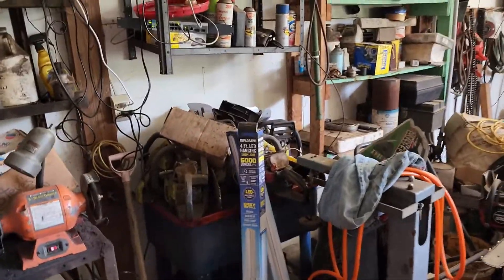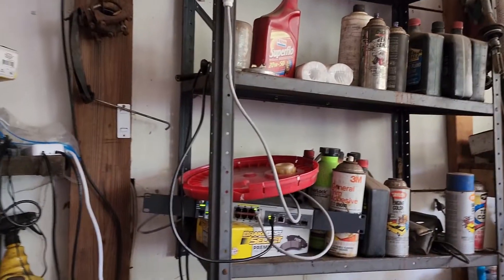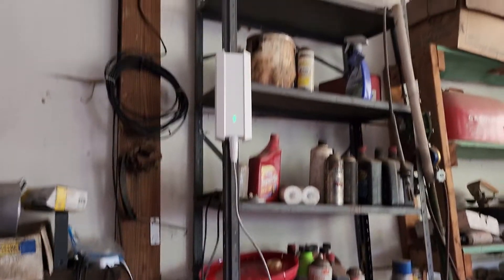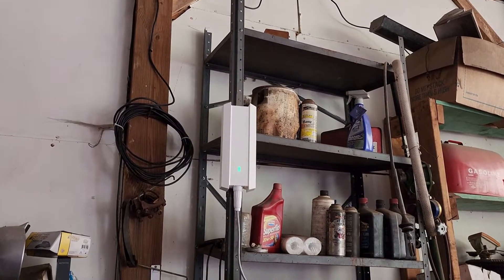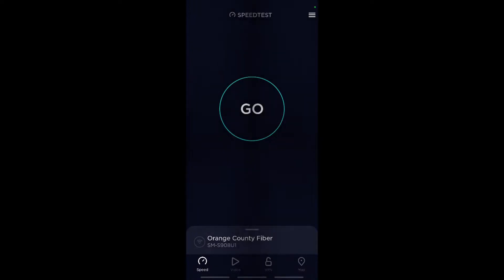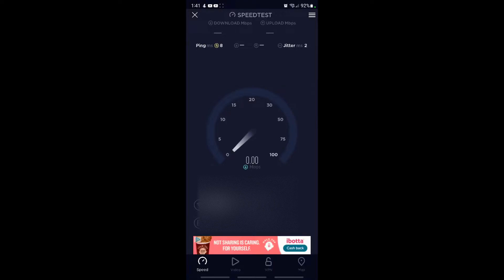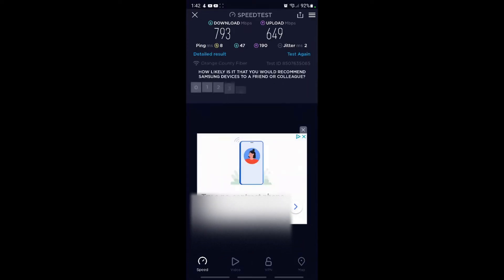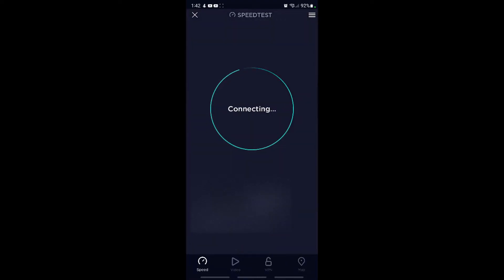TP Link EAP610 outdoor Wifi 6 AP in the Shop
It's not very pretty, but it's getting the job done. I had to wait for ubiquity to send me the proper 24 volt passive POE injector because they sent me the wrong one back when I did an RMA.  Which the one they sent back only supported 100Mbps and not 1Gbps.